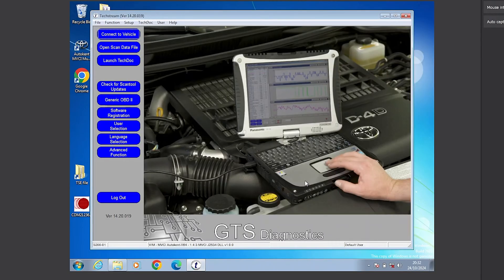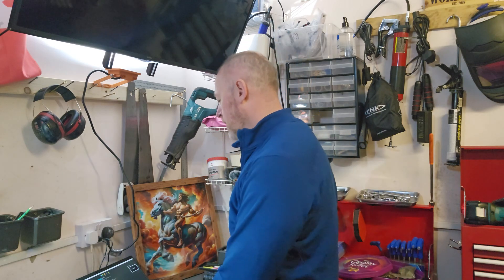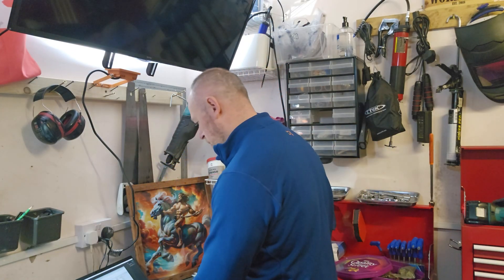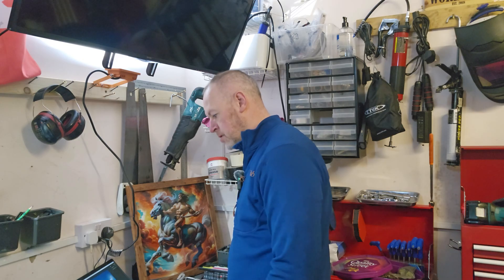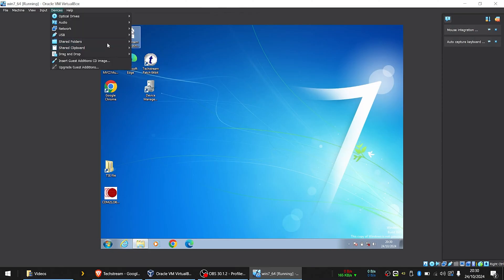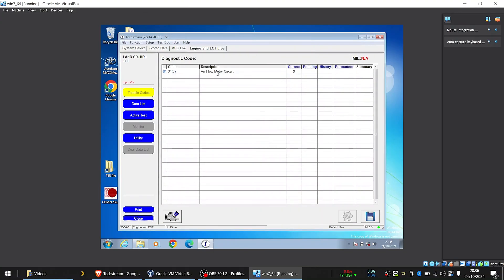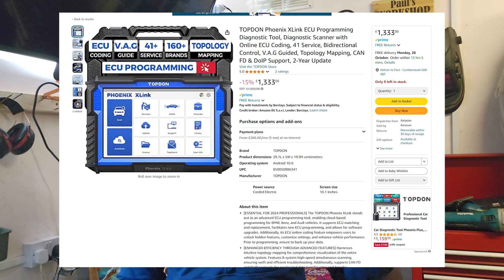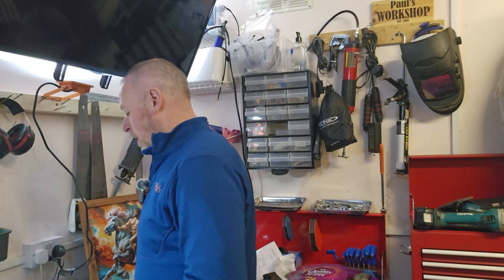How to set up Techstream in 2025 for your Toyota or Lexus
As requested by many of your here is a detailed video on how to get Techstream working at home. This was difficult to configure, but I hope this video helps if you're thinking "How do I install techstream?!"

and I'm using a fairly simple Dell laptop:

You need the download and install these updates in the exact order of their listing, restarting the VM after each update installation:
2019-03 Servicing Stack Update for Windows 7 for x64-based Systems (KB4490628)
2019-09 Security Update for Windows 7 for x64-based Systems (KB4474419)
2020-01 Servicing Stack Update for Windows 7 for x64-based Systems (KB4536952)
2020-01 Security Monthly Quality Rollup for Windows 7 for x64-based Systems (KB4534310)
2020-01 Security and Quality Rollup for .NET Framework 3.5.1 for Windows 7 and Server 2008 R2 for x64 (KB4532945)
2020-01 Security and Quality Rollup for .NET Framework 4.6, 4.6.1, 4.6.2, 4.7, 4.7.1, 4.7.2 for Windows 7 and Server 2008 R2 for x64 (KB4532932)